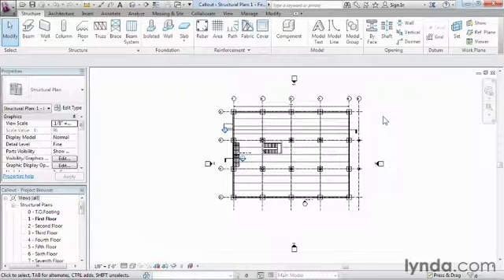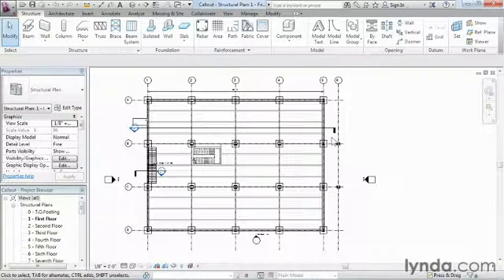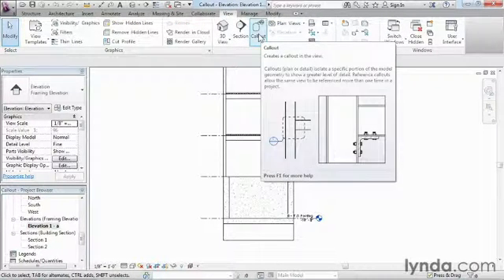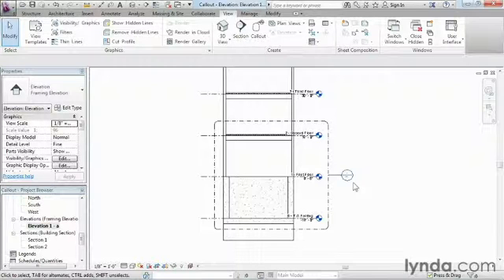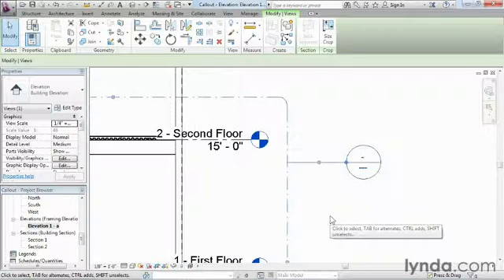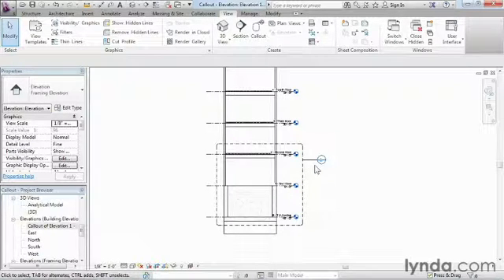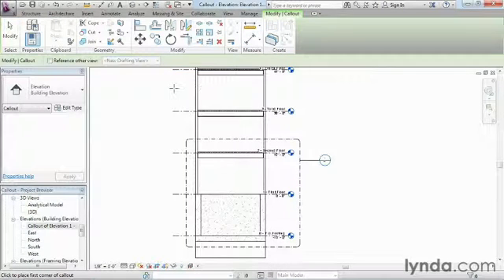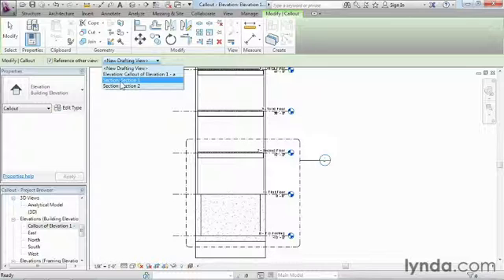11 Creating Views (3/3) "callout "